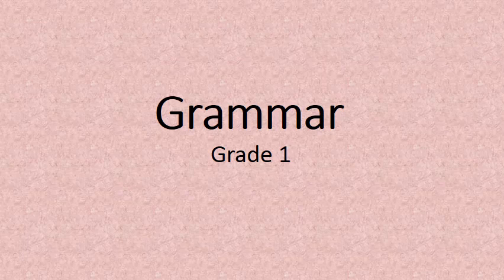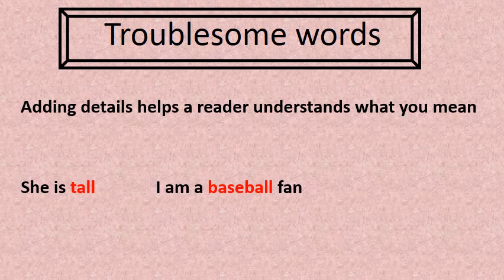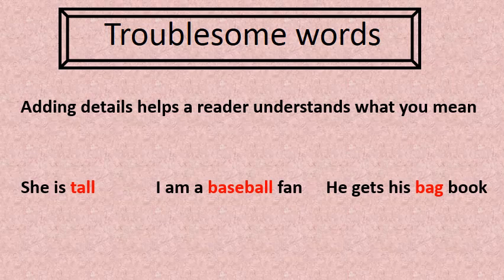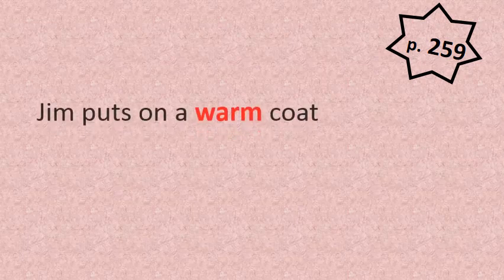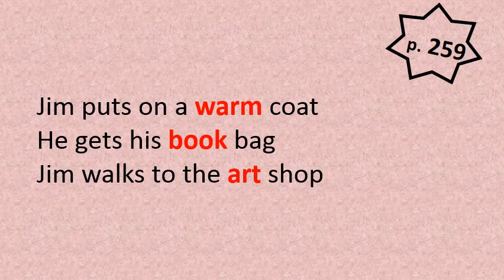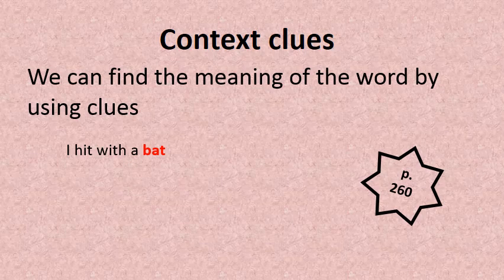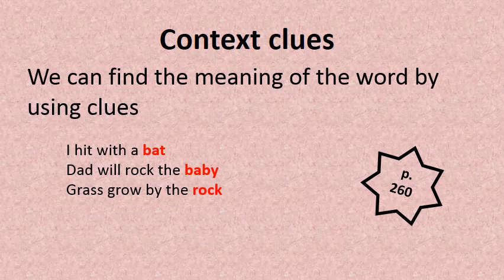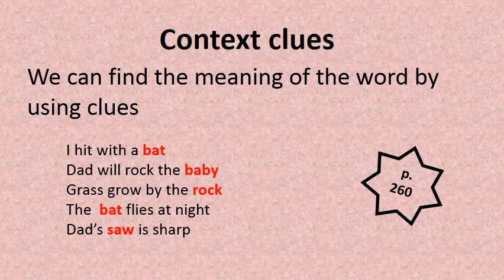Grammar - Grade 1 - Troublesome words